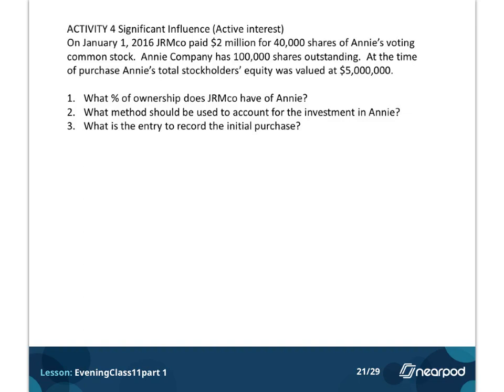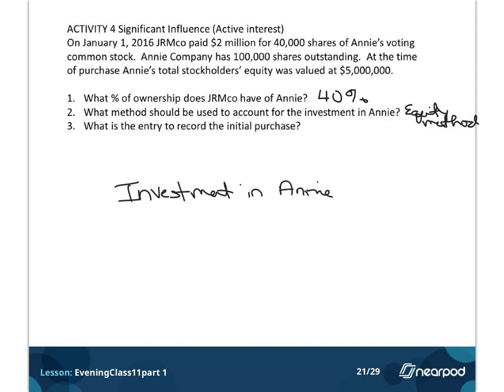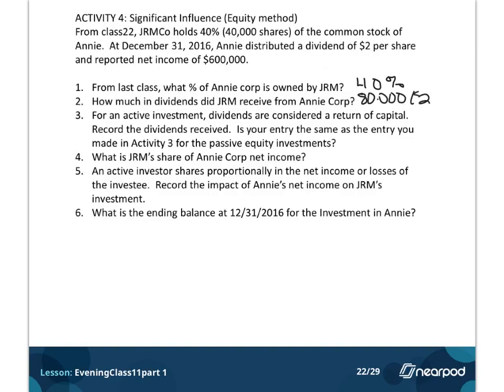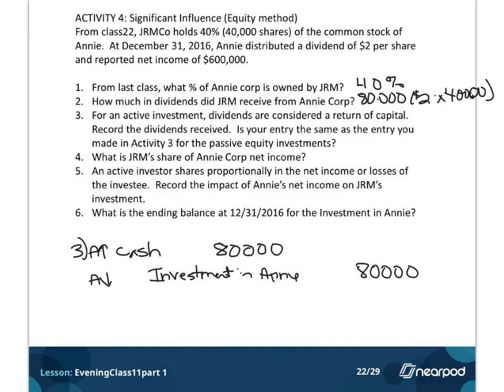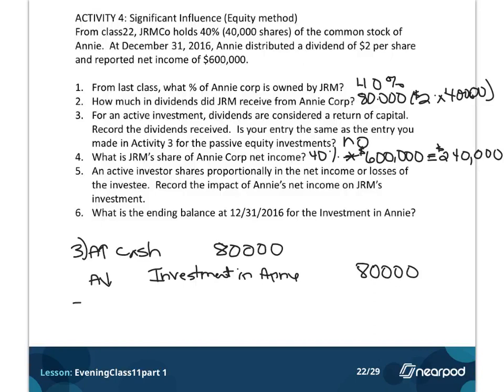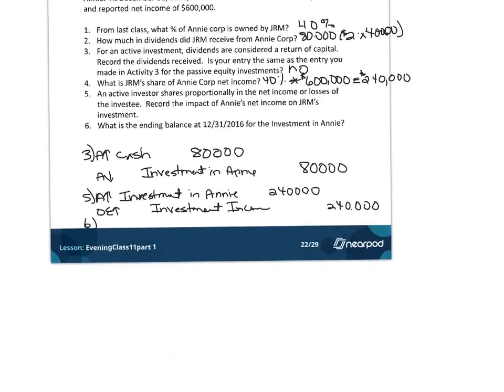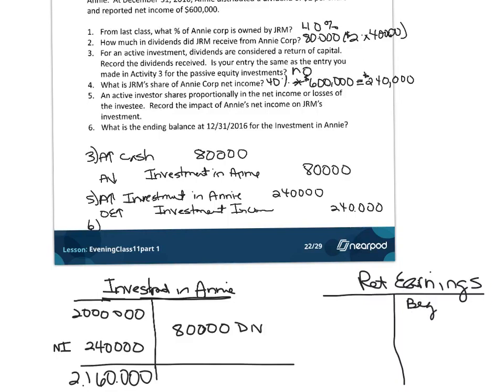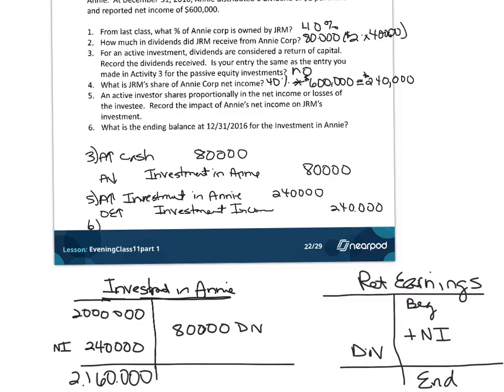equity method basics walkthrough